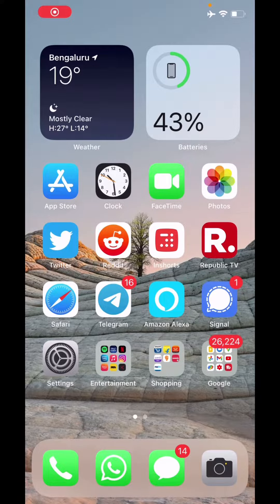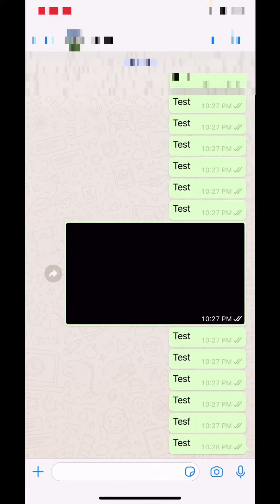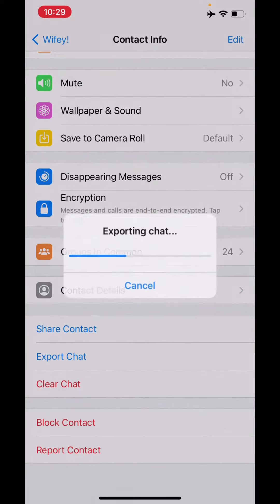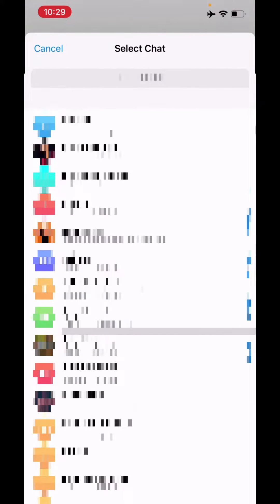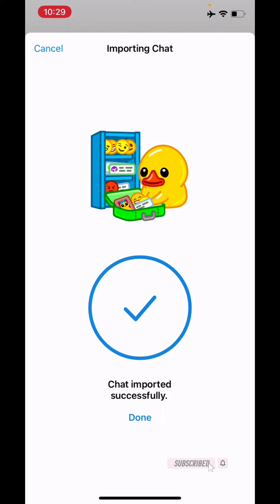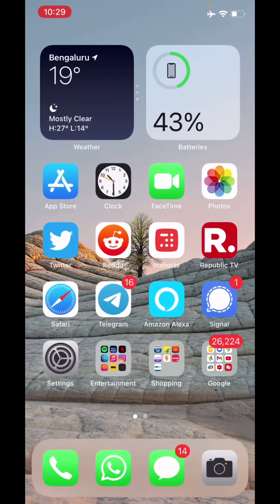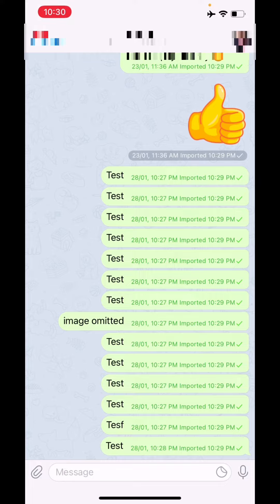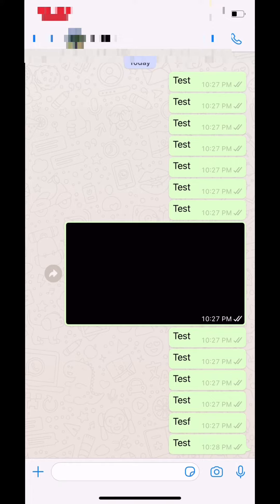Transfer Whatsapp chat to Telegram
Watch this quick video on how you can transfer your Whatsapp chat to Telegram. Say no to the new Whatsapp privacy policy.